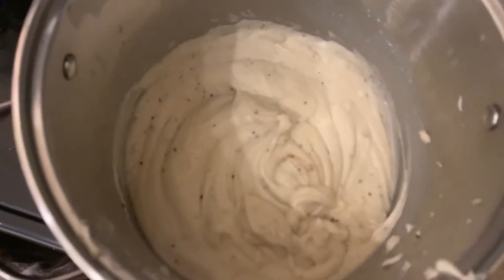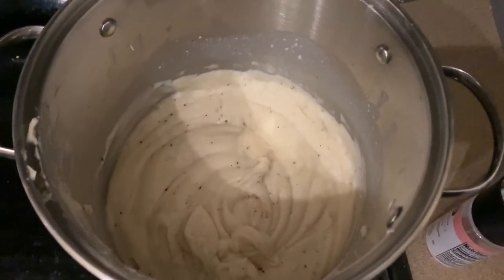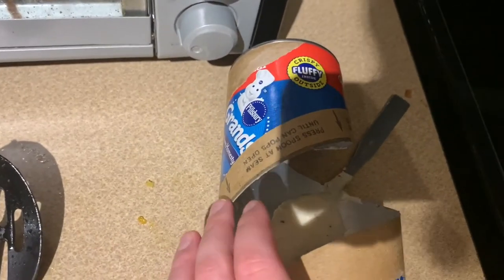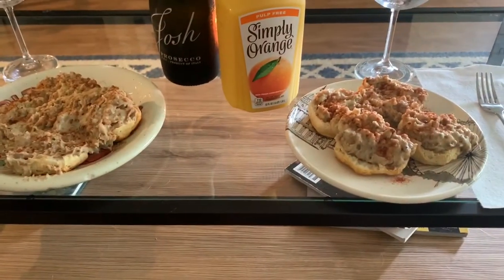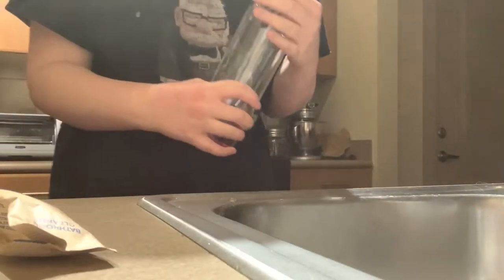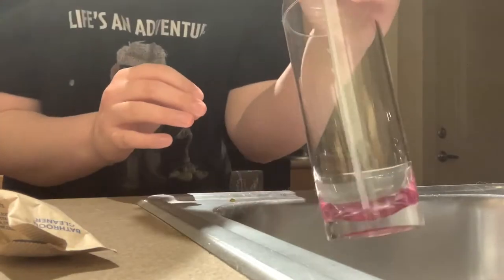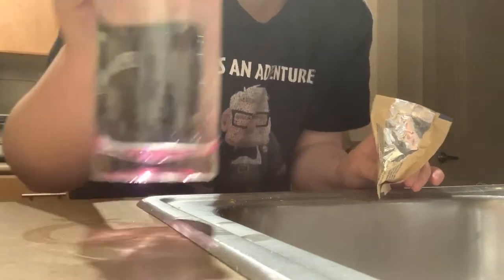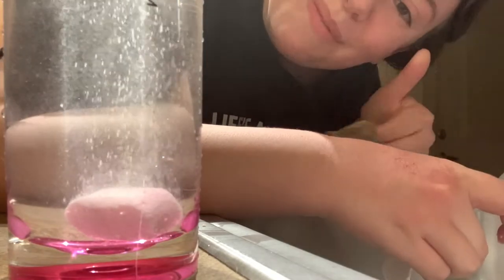Vegan Biscuits and Gravy! & Trying my Blueland Bathroom Cleaner! | Vlog 5.28.20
Hey Everyone!

In this week's video I share my recipe for vegan/vegetarian biscuits and gravy! I use Earth Balance butter, flour, almond milk, salt, pepper, gardein ground beef, and your choice of biscuits to make this and it's super easy but a little bit of a labor of love :) I also share m experience with my blueland sustainable cleaning products so far, and also share a vegan steak dinner and beyond burger dinner.

Marissa

Here is the recipe for the vegan steak dinner made of portabella mushrooms

My Disney Themed Podcast:
Apple/ Spotify/ Google / Anchor, etc.: The Mouse Club Podcast

*All opinions expressed in this video are that of my own, and I cannot be held responsible for any beauty, professional, or health advice you may take from my videos. Always consult a healthcare/ veterinary professional before attempting any of my tips and tricks*